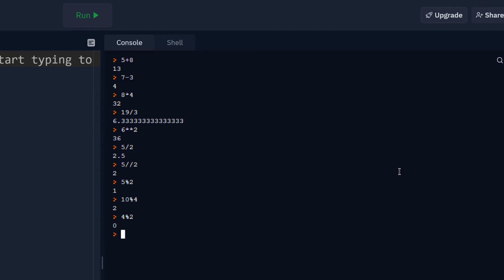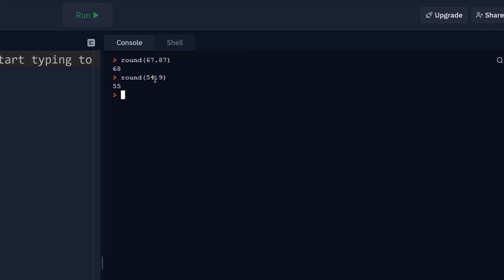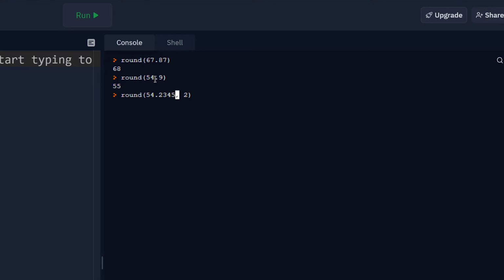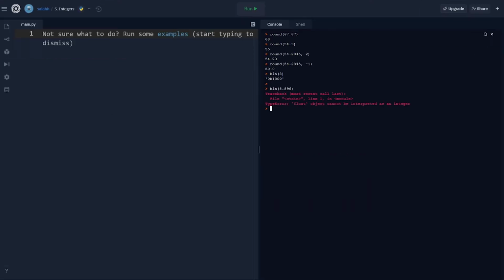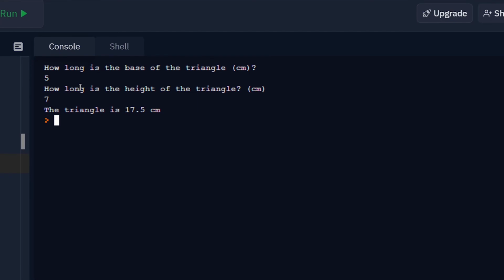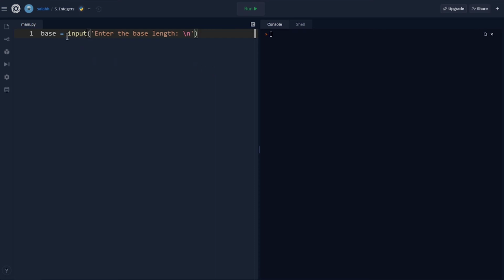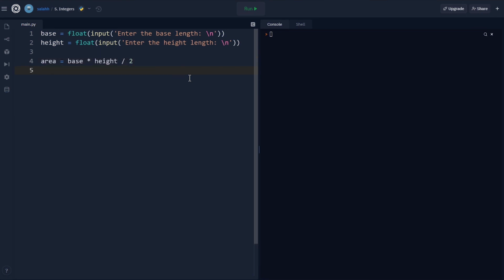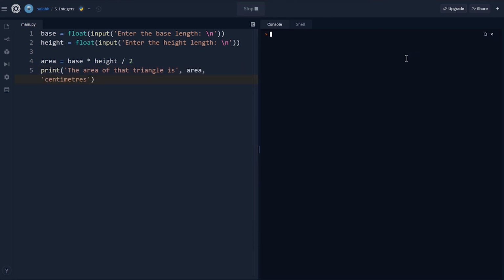5. Integer Operations - Beginner Python Course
Prod: YoungAsko

Thumbnail code is from TechWithTim's Pygame Hangman tutorial